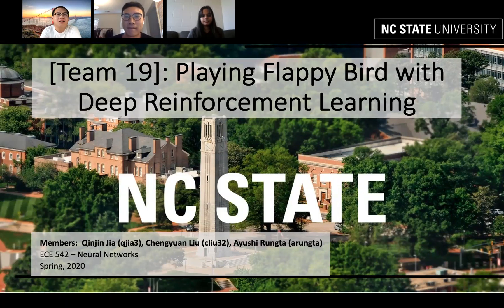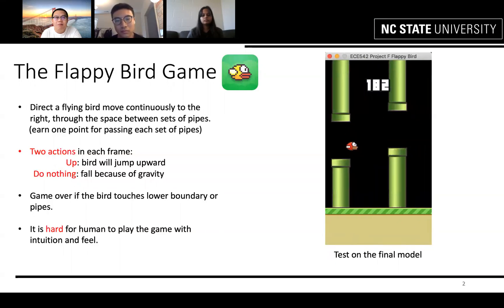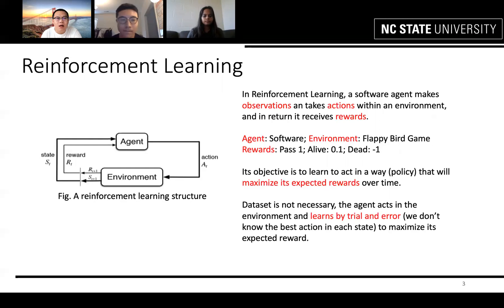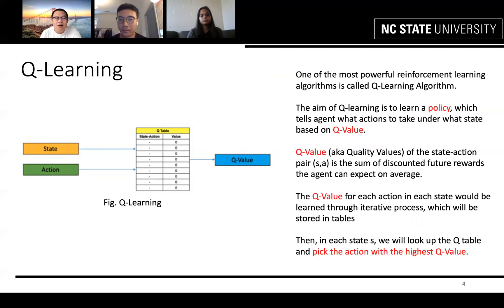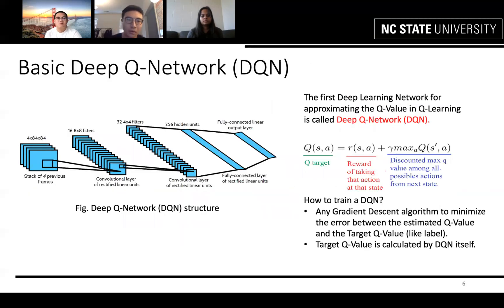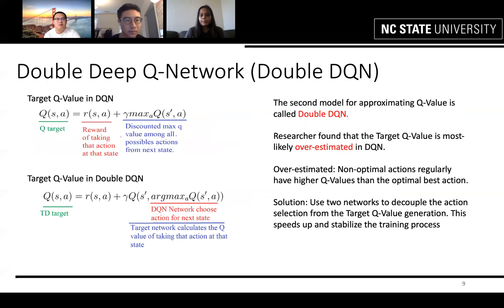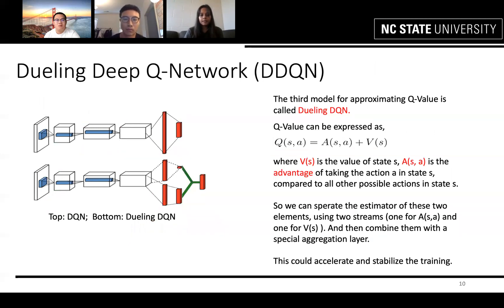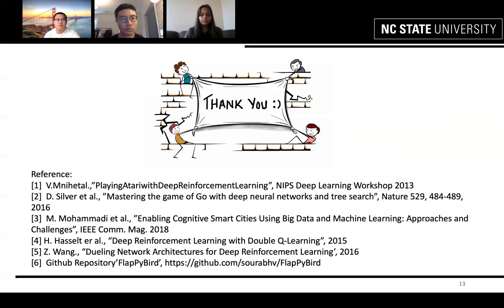Playing Flappy Bird with Deep Reinforcement Learning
Flappy Bird is one of the most popular games all over the word. It is hard to play this kind of high-dimensional sensory input games by using traditional reinforcement learning algorithms,  like Q-learning. Our team applied deep reinforcement learning algorithms,  including Deep Q-Network(DQN), Double DQN, Dueling DQN, Double Dueling DQN with prioritized experience replay, to play the flappy bird game and compared different algorithms The results showed that DQN, Double DQN, Dueling DQN and Prioritized experience buffer helps the flappy bird perform better than human players.